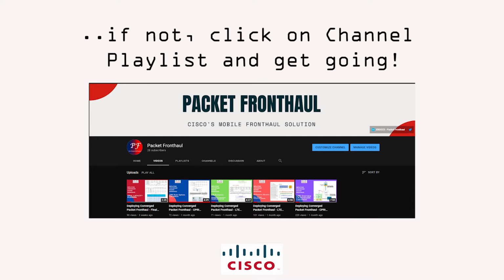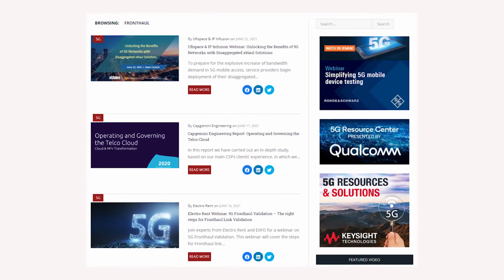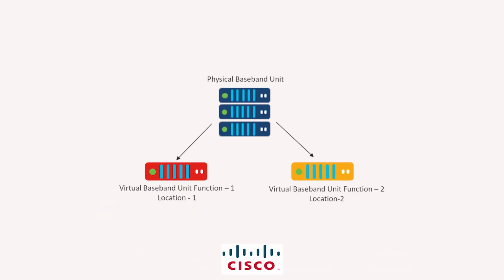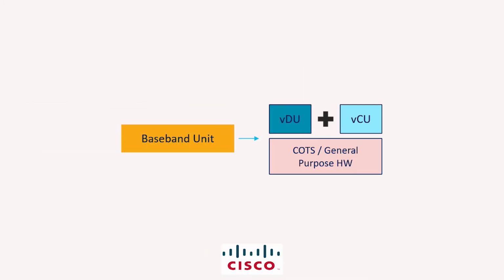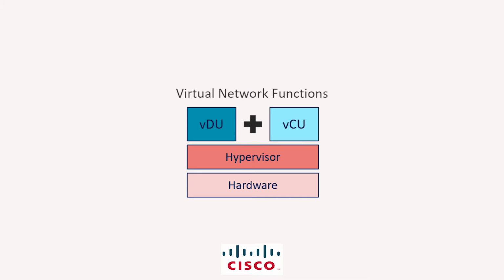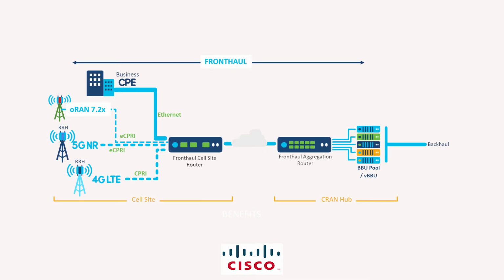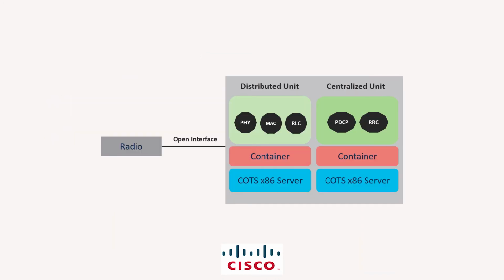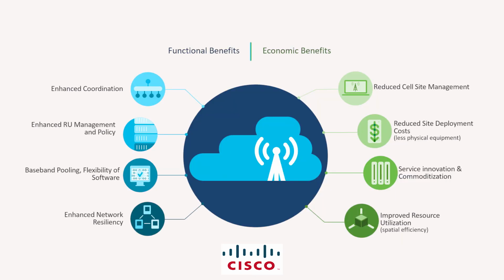What is Mobile Fronthaul? | Cisco Packet Fronthaul | NCS540-FH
This video talks about Mobile Fronthaul, the components of Fronthaul and the disaggregation of Fronthaul.

Cisco Mobile Fronthaul
Mobile Fronthaul
Fronthaul
CPRI
ROE
4G LTE
5G NR
4G Fronthaul
5G Fronthaul
Cisco Fronthaul
Cisco Packet Fronthaul
Packet Fronthaul
NCS540-FH
Cisco NCS540-FH
Cisco NCS540
Cisco Packet Fronthaul NCS540-FH
vCU vDU
CNF Fronthaul
VNF Fronthaul

Cisco's Converged Packet Fronthaul Portfolio includes NCS540-FH as a Cell Site Router and Aggregation Router, to get more information about them, do visit the blogs at :

This vide is a copyright (R) content of Cisco Systems.

Video Owned by:
Sounak Mukherjee
TME (5G/Mobile Fronthaul), Cisco